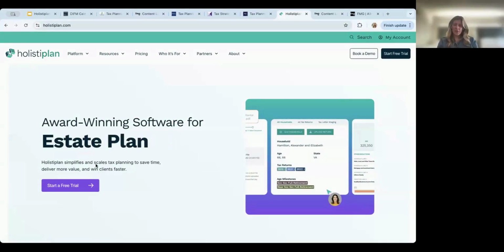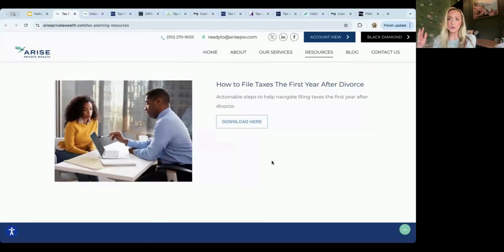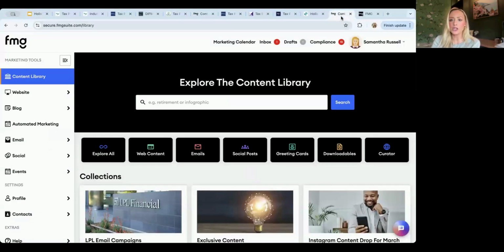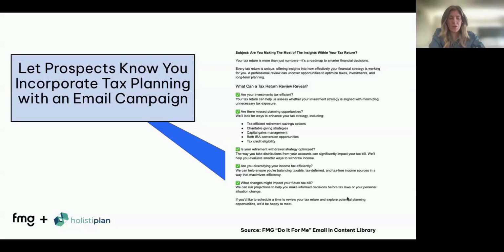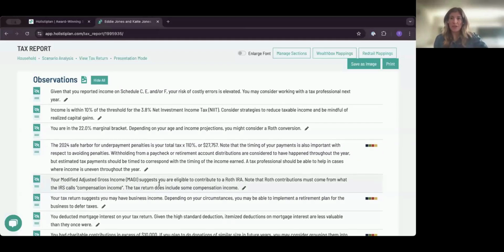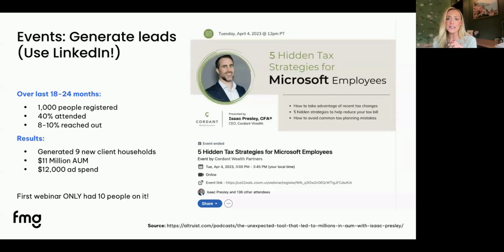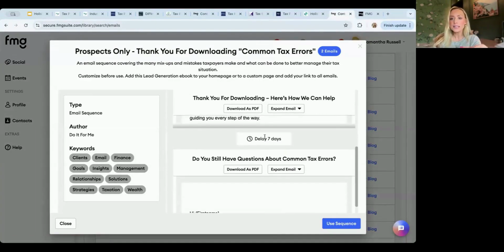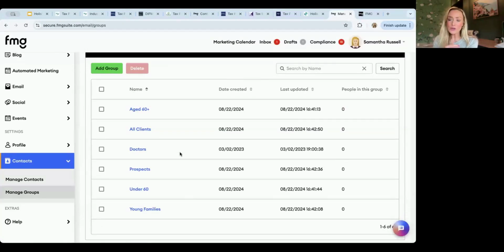Converting Tax Conversations into Business Growth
Tax guidance remains a top interest for both clients and prospects (Edelman). The key to effective marketing is addressing what people care about while demonstrating your solution.

Learn how to take tax season from a compliance obligation into a powerful marketing and client acquisition tool with this action-packed session. You’ll discover:

📈 Proven strategies to use tax planning as a differentiator in your marketing

🔍 How to identify hidden planning opportunities in client tax returns

📧 Ready-to-use email templates that demonstrate your value to prospects and clients

⚒️ Practical ways to integrate Holistiplan’s tax planning tools into your growth strategy

FMG LinkedIn:   / fmg-suite